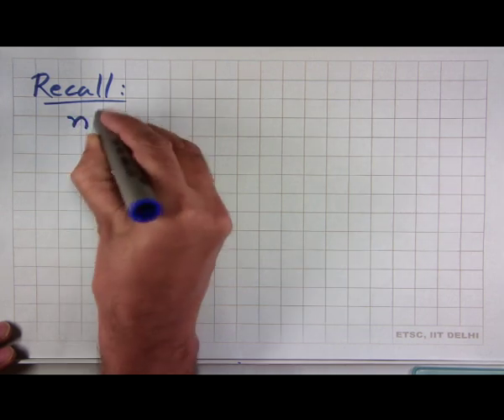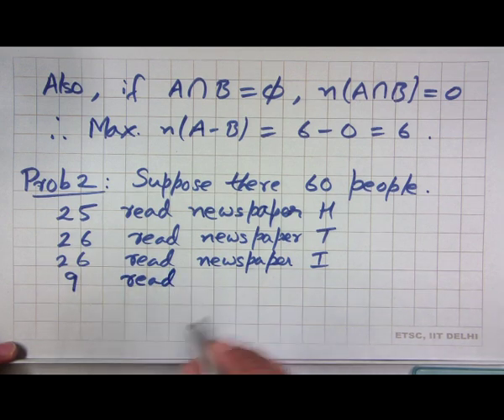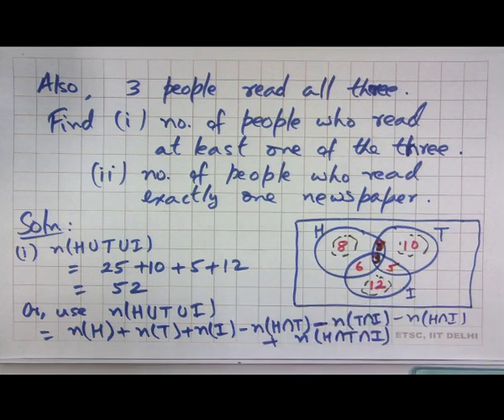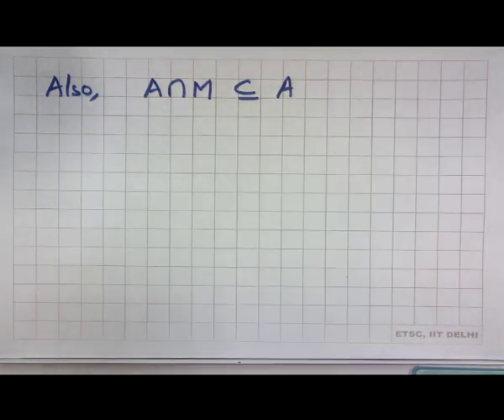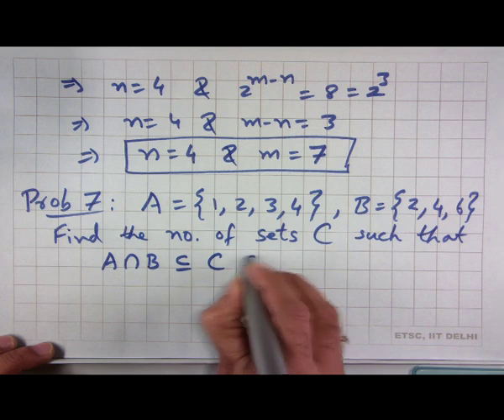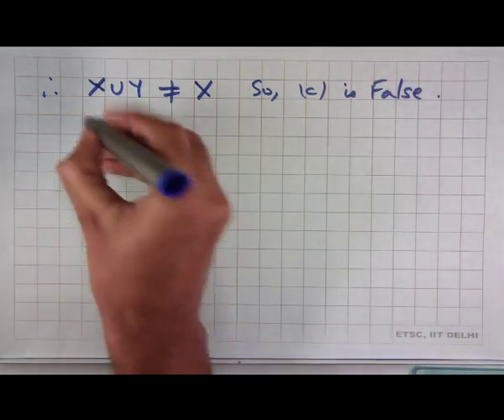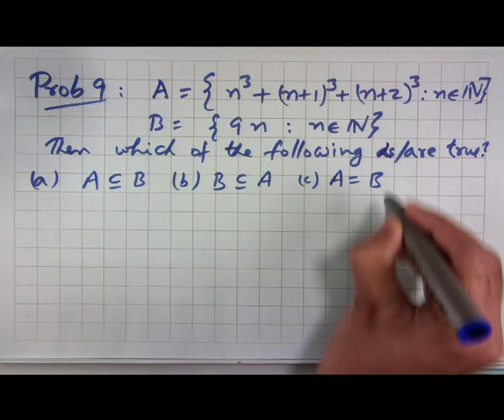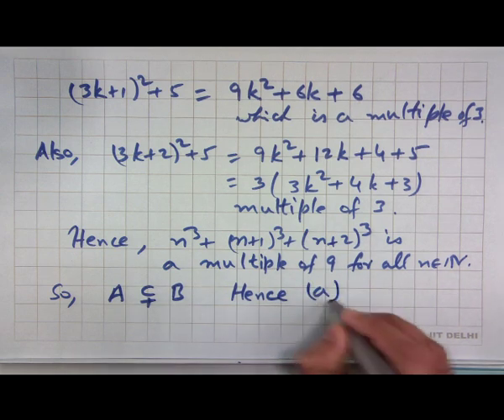Set Theory -3 (CH_21)